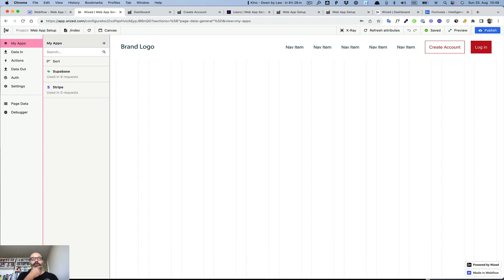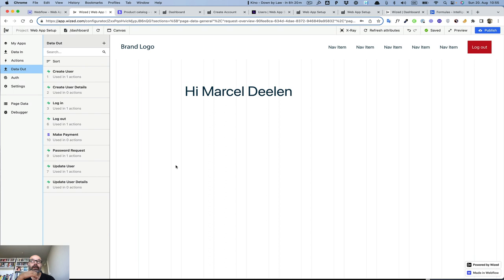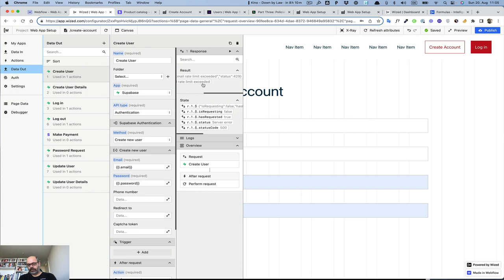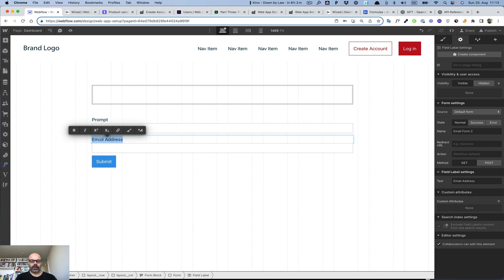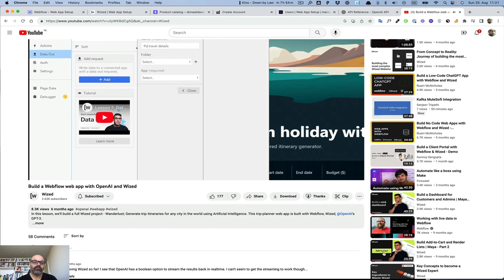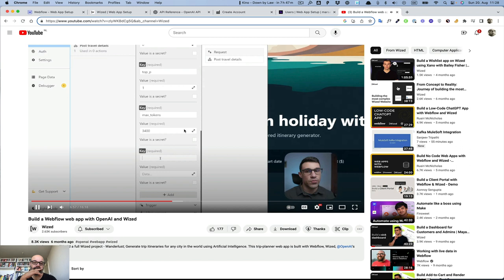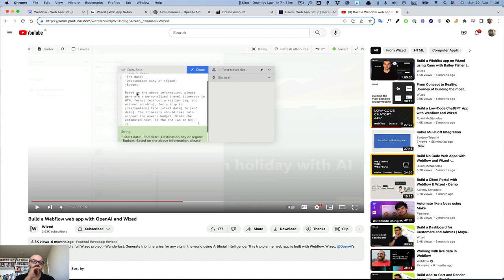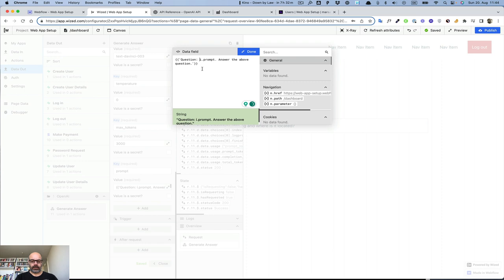Building a Web App Starter Doc in Webflow - Wized - Supabase and Stripe --- part 4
Adding Stripe Checkout and integrating OpenAi API

00:00 - First Marker
00:23 - Stripe integration
21:35 - OpenAI Integration